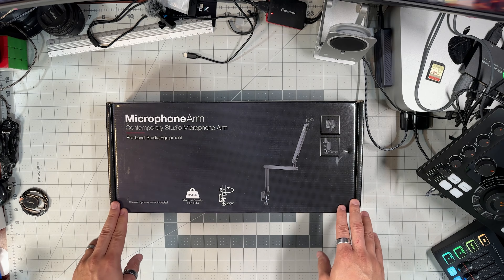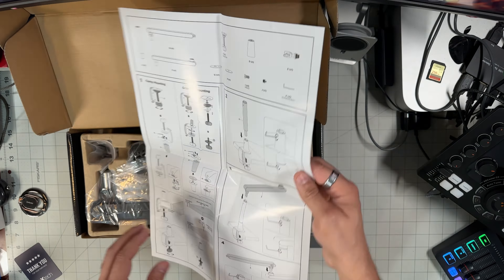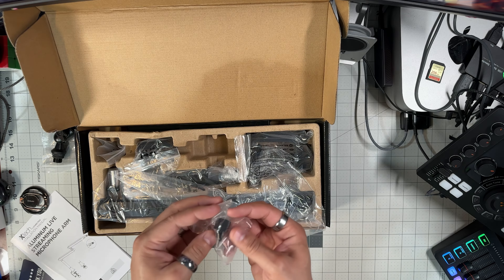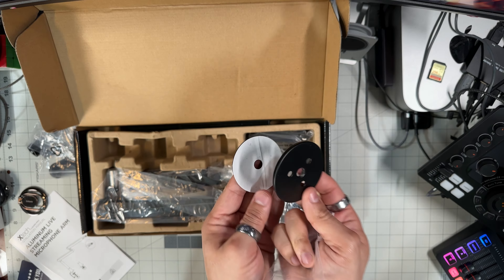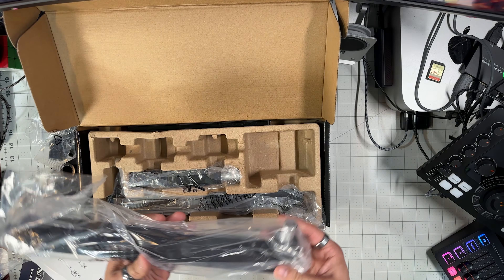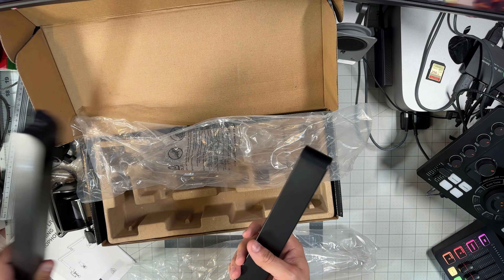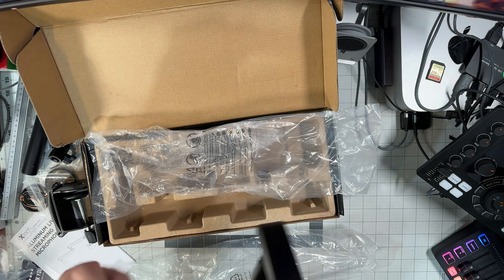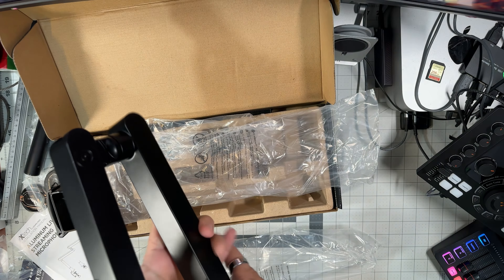Unboxing my favorite boom arm | IXTech Lizard Pro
But before you click on them, make sure you
Vet it before you get it!

🎥🎤💻 Equipment used to film this video:
Full Setup (always updated):